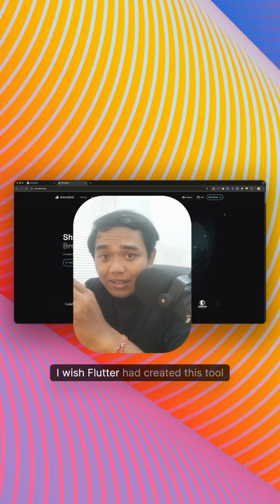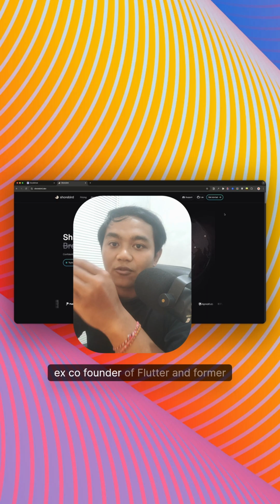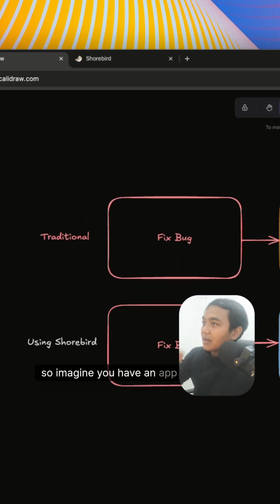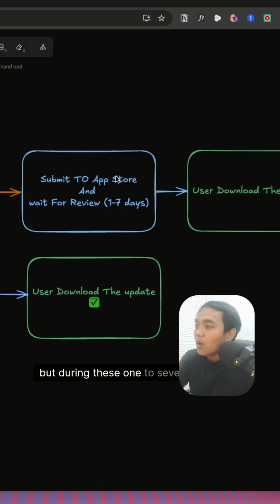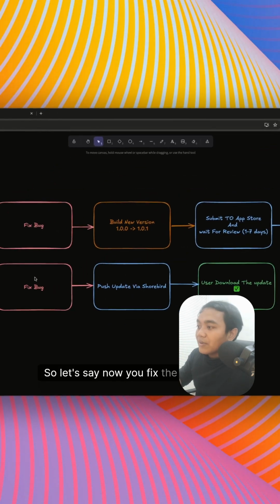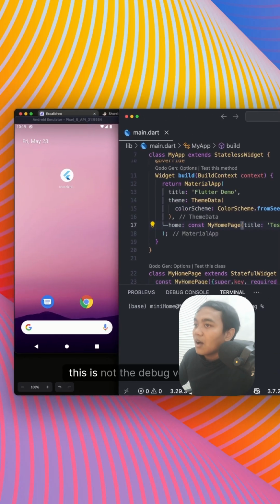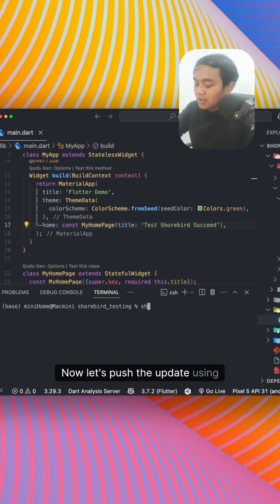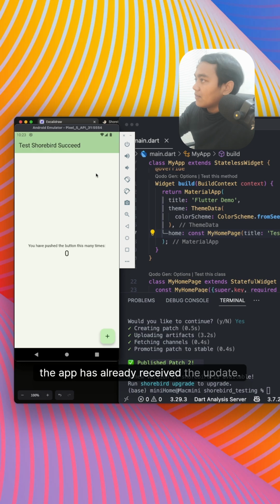day 26/100 flutter shorebird in action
Flutter developers HATE this one problem... 😡
Your app crashes → Users leave → 1-7 days to fix → More users gone 📉
But this ex-Google engineer solved it: Meet Shorebird! ⚡

Instant updates
No app store delays
Happy users
Happy developers

Why didn't Flutter build this from the start?! 🤔
Save this for your next Flutter project! 💾